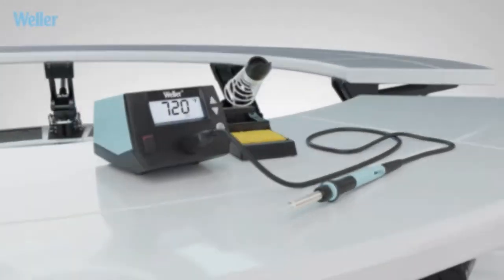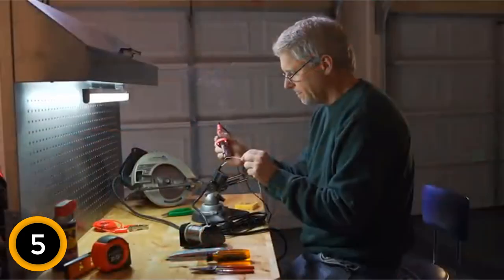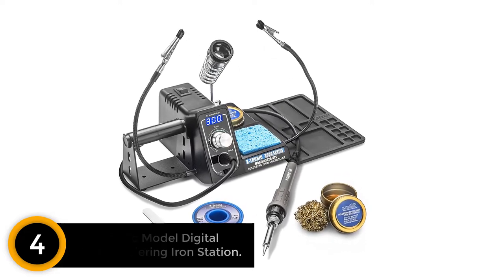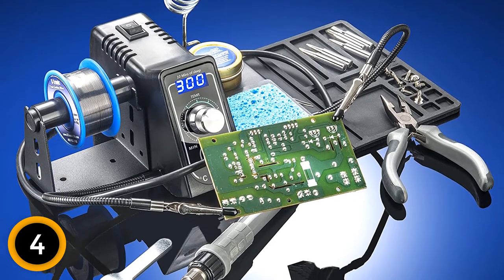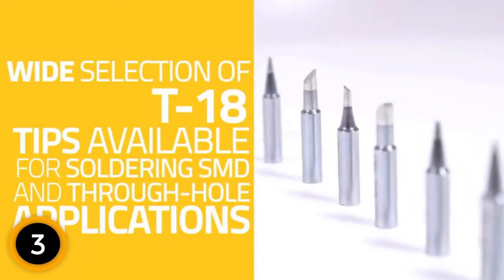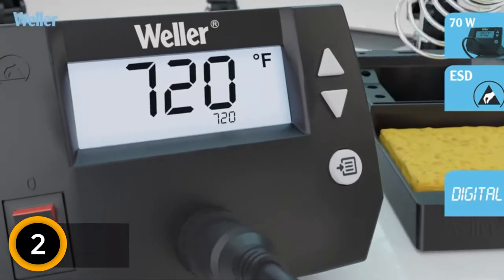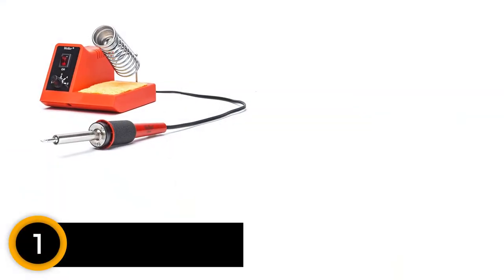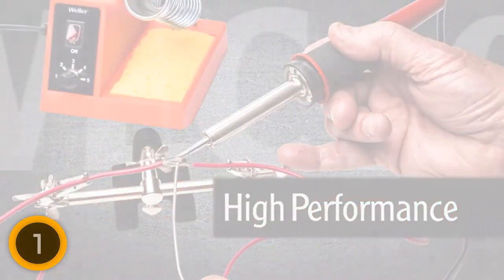Best Weller Soldering Irons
5.  Weller SP80NUS 80-Watts LED Soldering Iron.

4. X-Tronic Model Digital Display Soldering Iron Station.

3. Hakko Digital Soldering Station.

2. Weller Digital Soldering Station.

1. Weller Watt Soldering Station.